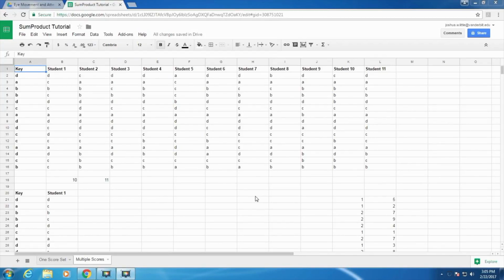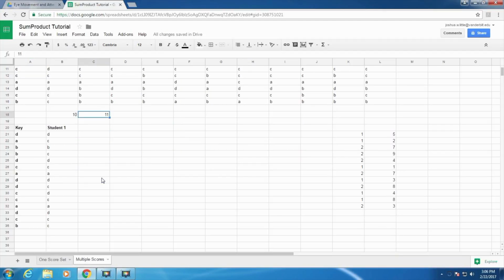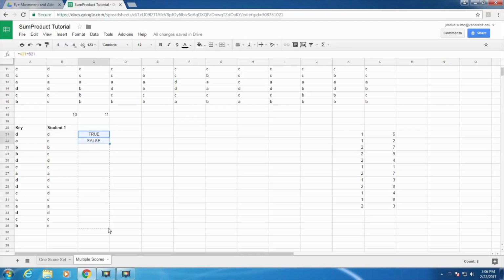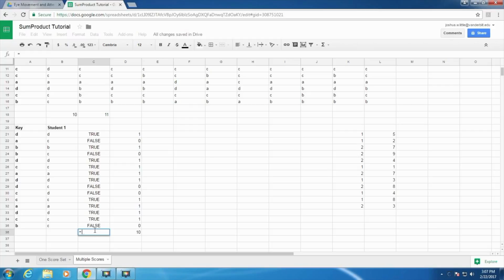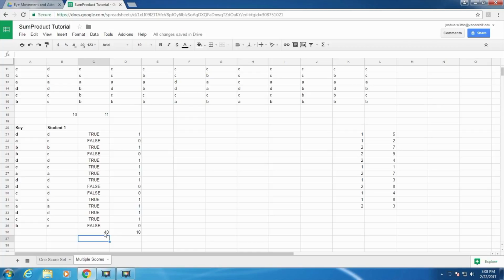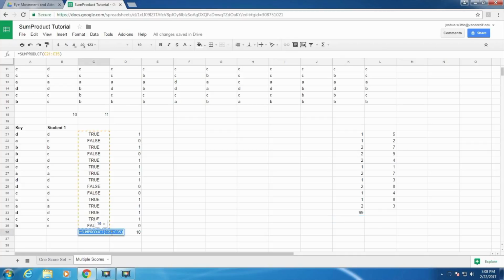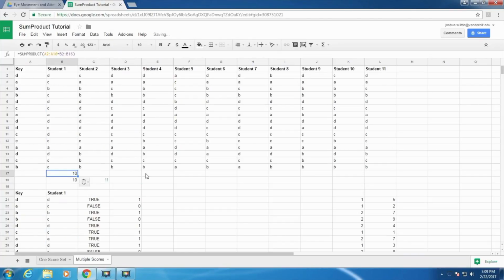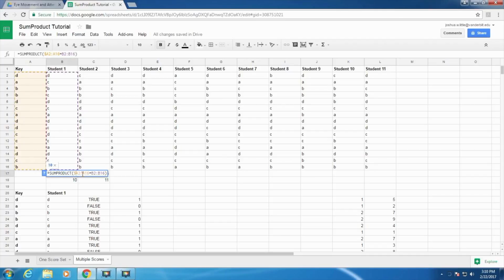Video2 160 Speed